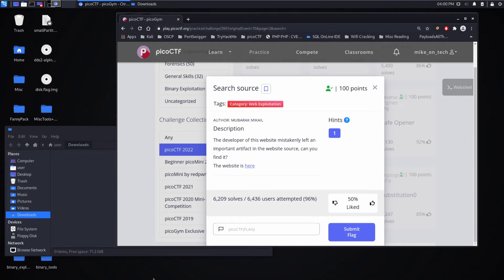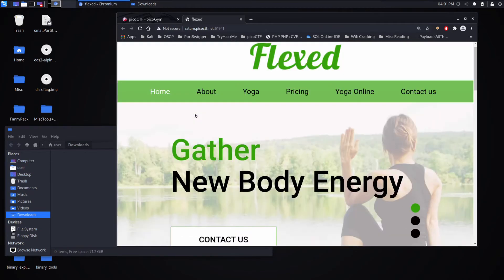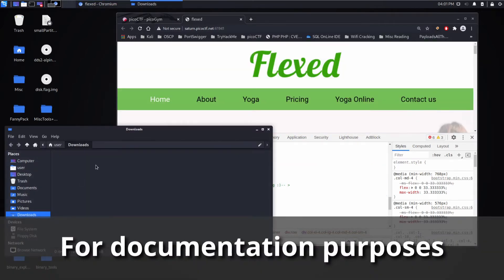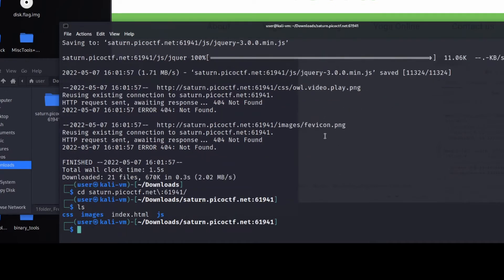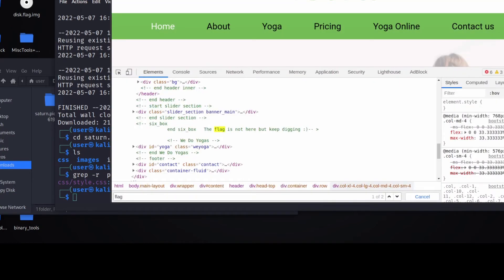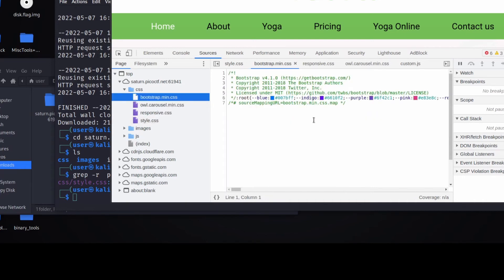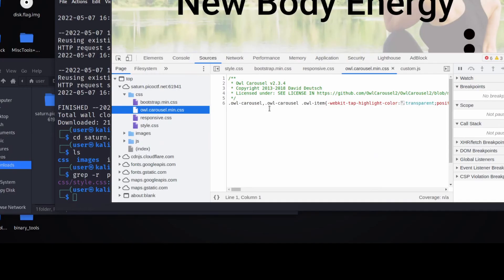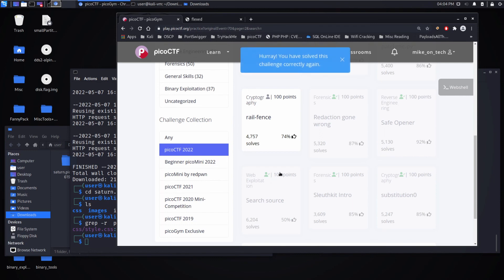PicoCTF Walkthru [85] - Search Source (Copying websites + searching them)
Running through the CMU PicoCTF. Analysis and walkthrough of the challenge "Search Source"